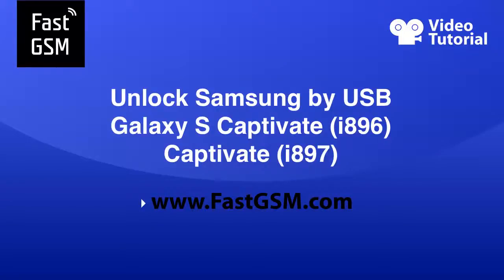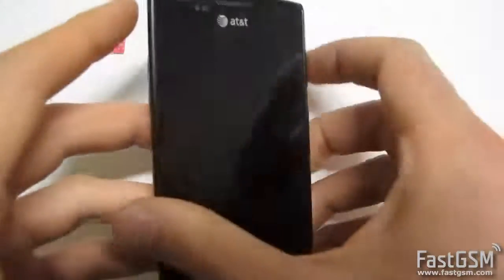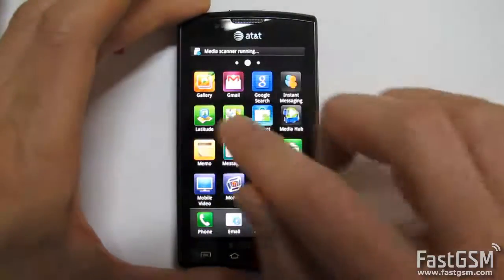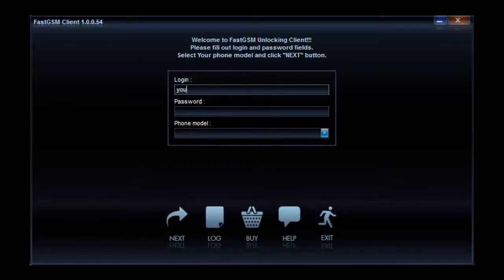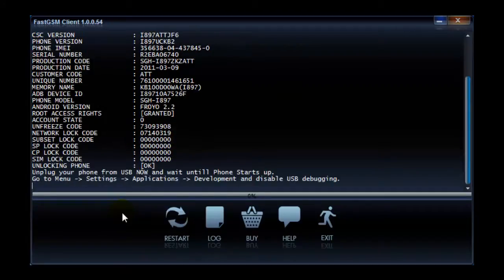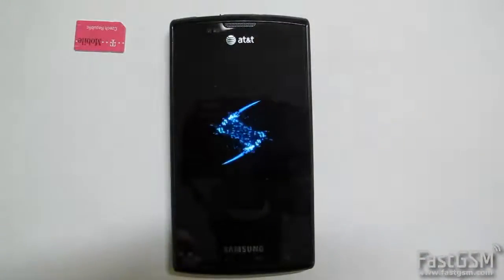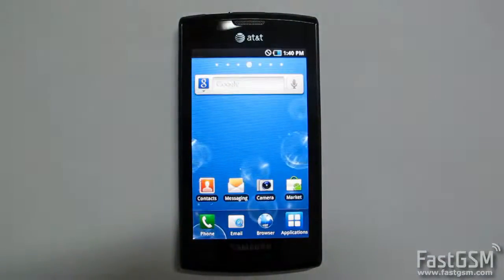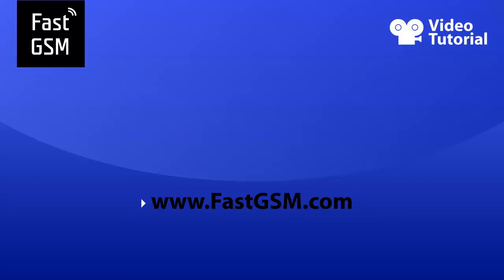Unlocking Samsung i897 and i896 by USB HowTo Guide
Unlocking a Samsung i987 and i986 permanently by MicroUSB cable removes SIM network unlock PIN message and allows you to use your Samsung phone with any compatible SIM card.